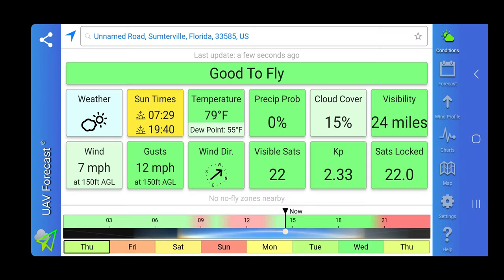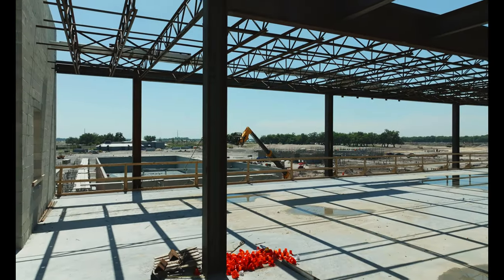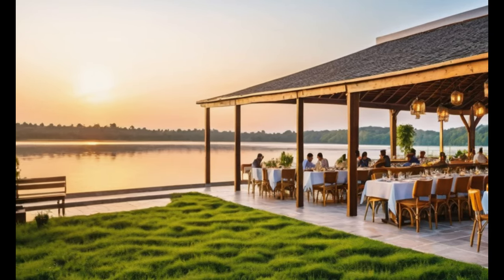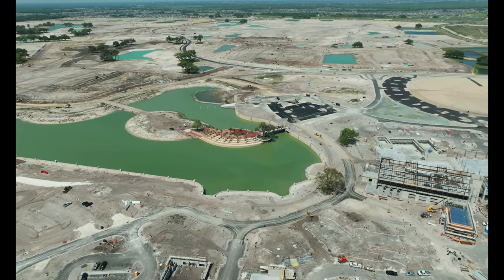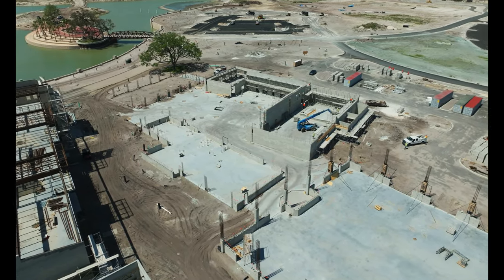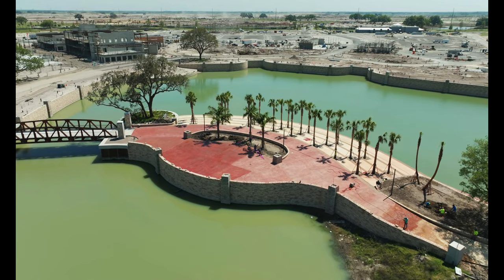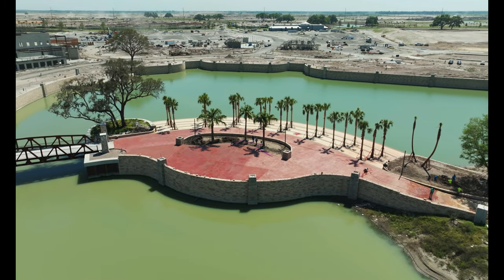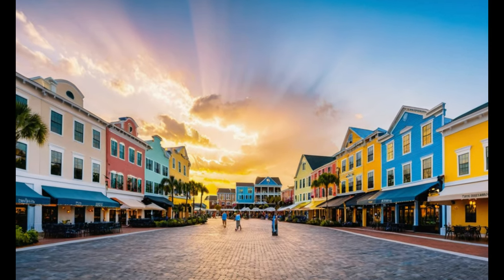Progress on Eastport Town Square Construction in the Villages Florida "APRIL 2024"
Progress on Eastport Town Square in The Villages, Florida

The Villages, a vibrant and active adult community in Florida, is known for its exceptional amenities and beautiful town squares. One of the latest additions to The Villages is the Eastport Town Square, which is currently making remarkable progress.

Eastport Town Square promises to be a delightful addition to The Villages, with its charming Mediterranean-inspired architecture and picturesque surroundings. The town square will feature a variety of shopping, dining, and entertainment options, making it a central hub for residents and visitors alike.

Recent developments in the construction of Eastport Town Square are generating a lot of excitement within The Villages community. The project is rapidly taking shape, and the attention to detail in the design and layout is truly impressive. From cozy cafes to chic boutiques, Eastport Town Square is set to offer an array of amenities that cater to diverse tastes and preferences.

Furthermore, the town square will also host various community events, providing a space for residents to come together and foster a sense of belonging and camaraderie. With meticulously planned open spaces and charming promenades, Eastport Town Square is destined to become a focal point of social activity and leisure in The Villages.

The progress on Eastport Town Square signifies The Villages' enduring commitment to providing its residents with a high quality of life and attractive living environment. As the construction continues to advance, anticipation is building for the grand unveiling of this new town square, and the positive impact it will have on the community.

In conclusion, the progress on Eastport Town Square in The Villages, Florida, is a testament to the dedication of The Villages to create exceptional living spaces for its residents. With its alluring aesthetics and diverse offerings, Eastport Town Square is poised to become a cherished destination within The Villages, further enhancing the community's appeal and quality of life.